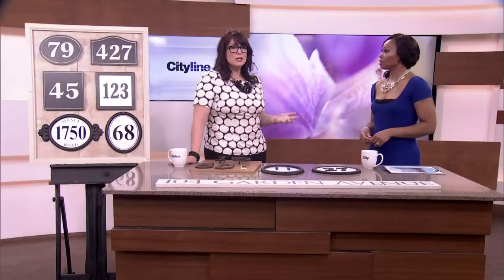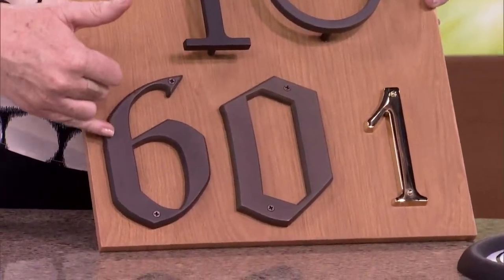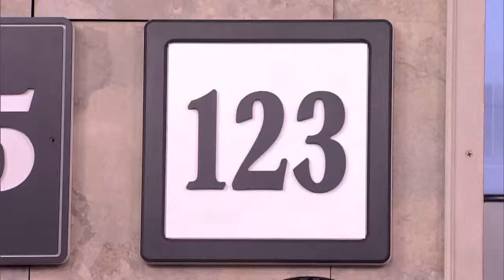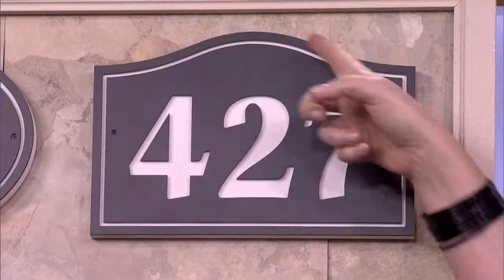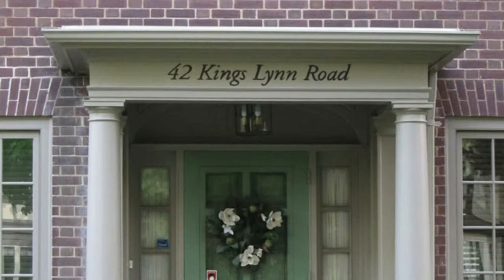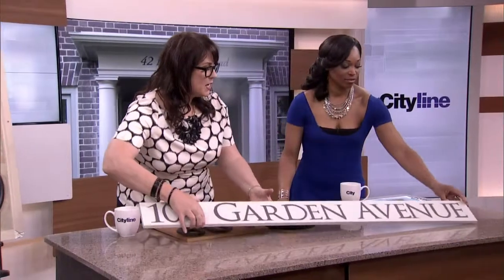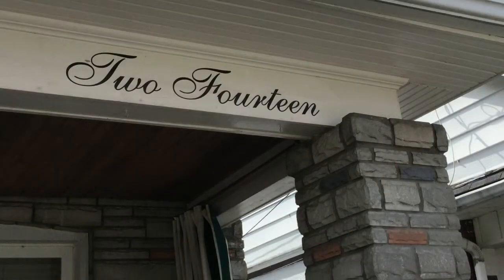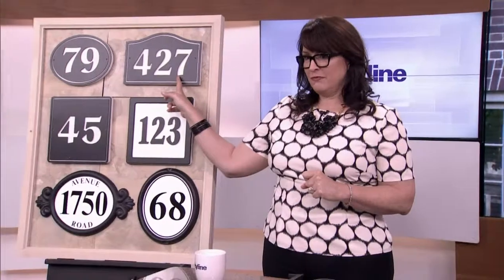Picking the right house number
Kimberley Seldon gives tips and tricks on picking the right number signage for your house.